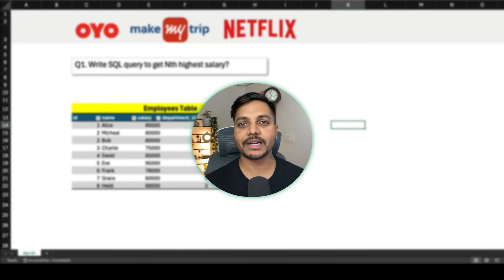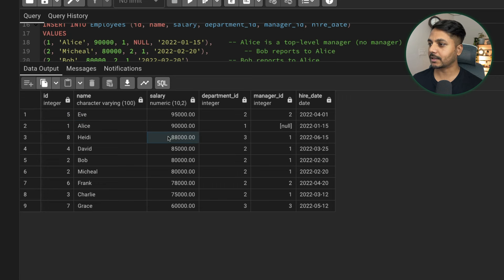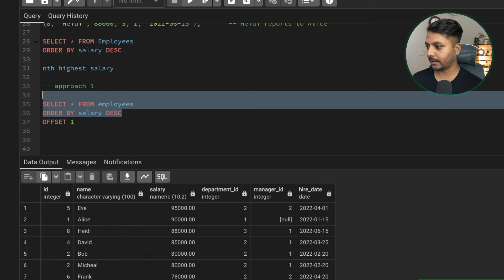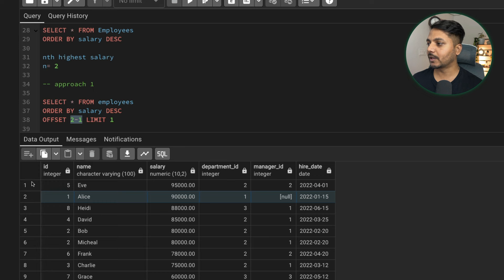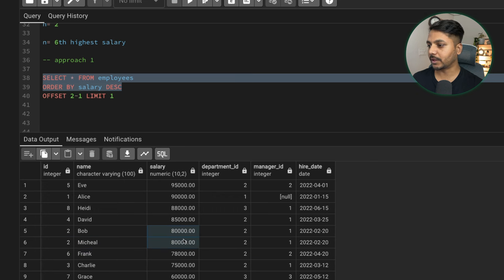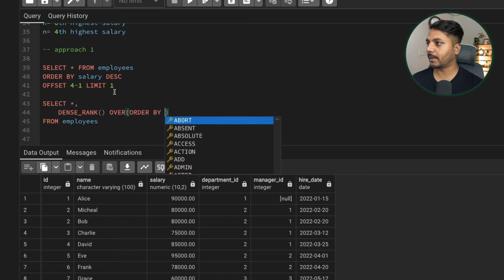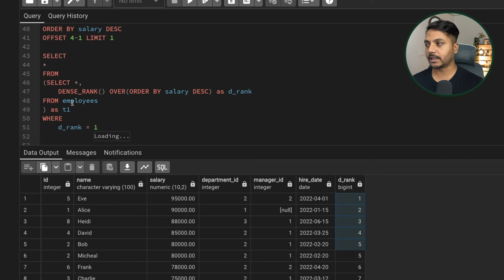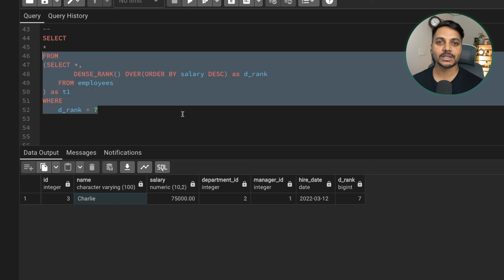SQL Data Analysis Interview Question #33/100 | SQL Challenge | SQL Tutorials | Nth highest salary